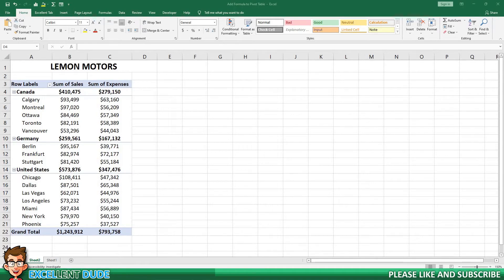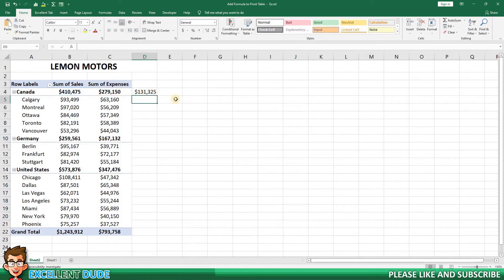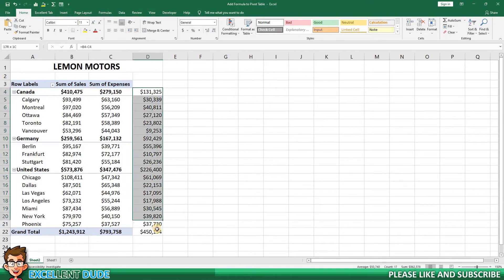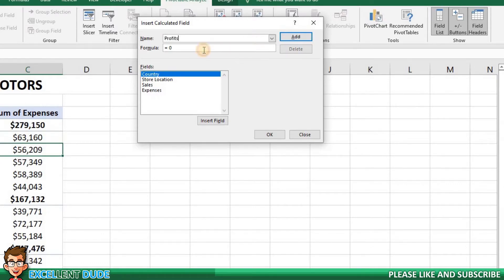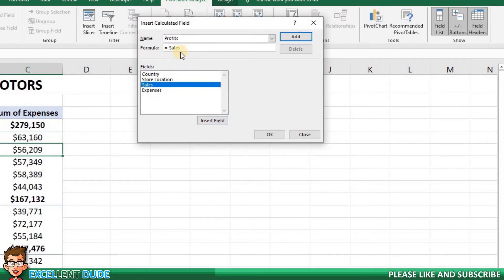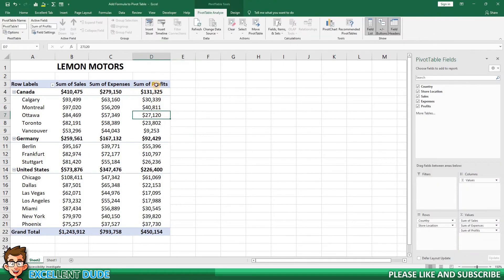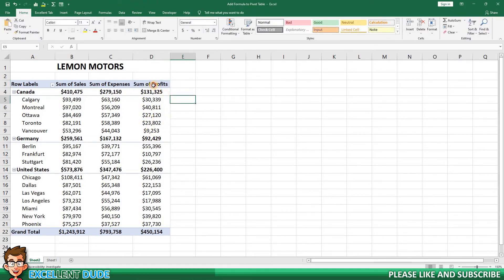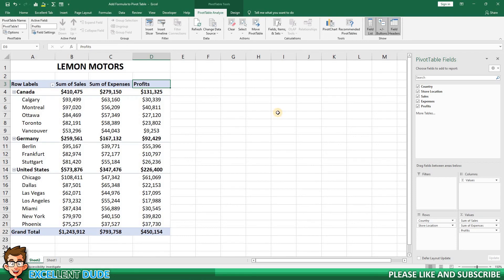How to Add Formulas to a Pivot Table | Excel Tutorial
In this video, I’m going to show you how to add a formula to a pivot table!

I will demonstrate how to use a calculated field to properly add a formula to a pivot table.

I will also show you a few different ways to change the default headings that are generated with pivot tables.